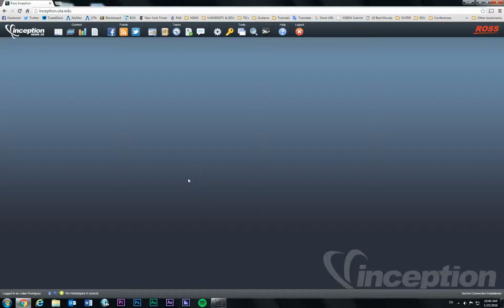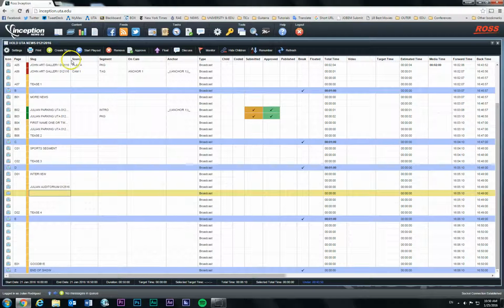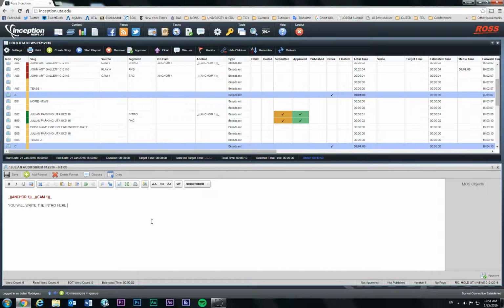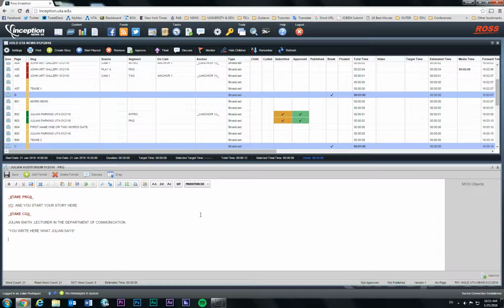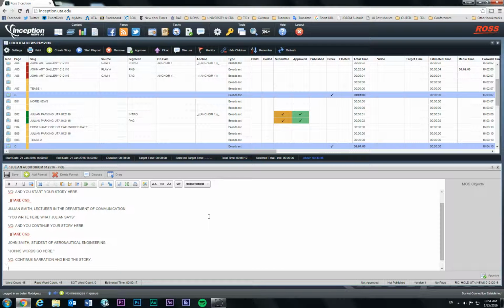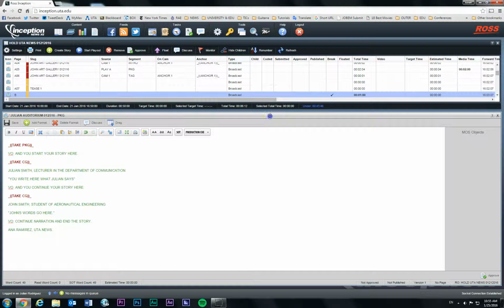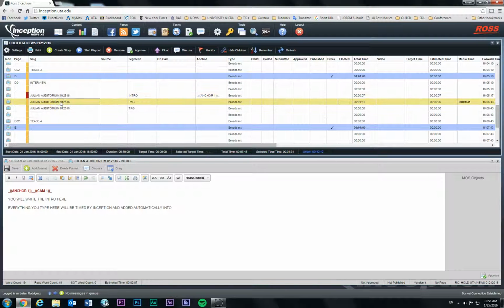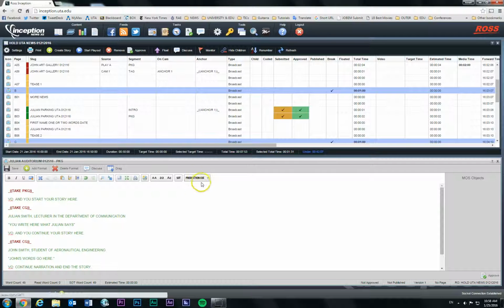Scripting and Adding Production Cues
Scripting and adding production cues in Inception News at UT Arlington.